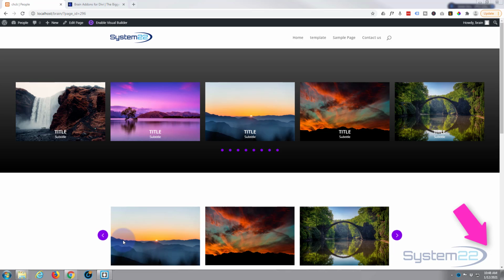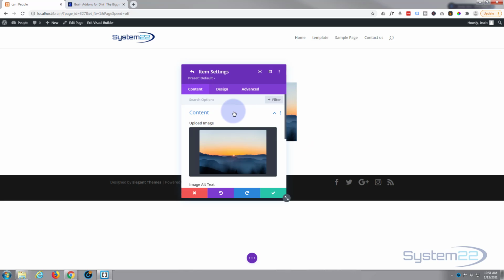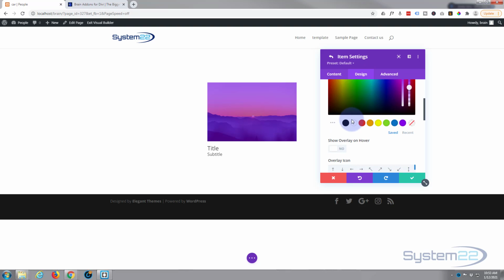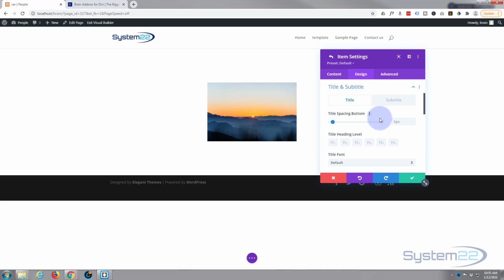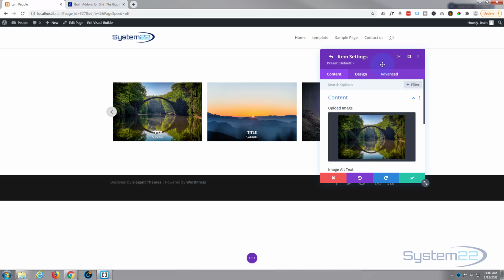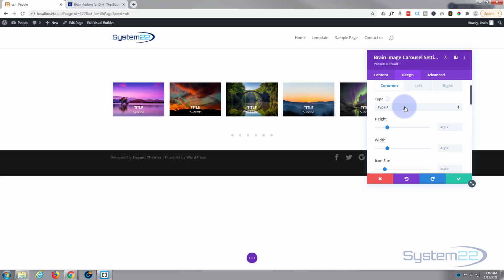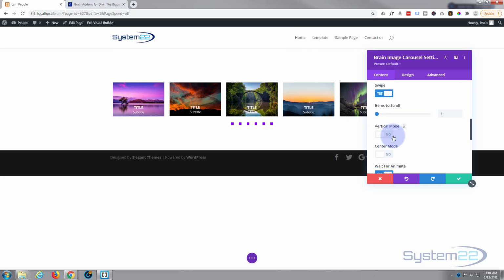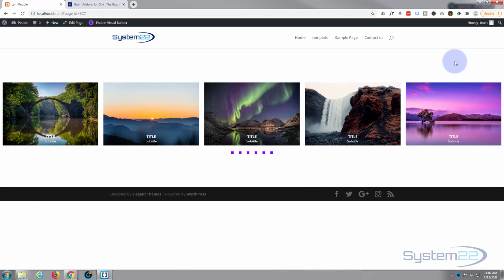Divi Brain Addons Free Divi Plugin Image Carousel Module 👍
Divi Brain Addons Free Divi Plugin Image Carousel Module. Divi Brain Addons is a great free plugin for the Divi Theme. Welcome to another Divi video this is Jamie from system 22 and web-design-and-tech-tips.com - Today we're looking at this awesome little carousel, and we're using the absolutely free plug-in Divi brain add-ons from brainaddons.com here. I’ll put this link below the video. Just go to this link, hit the download free button, download it, install and activate it. These carousels are absolutely fantastic. This is only one of the few features that the brain add-ons has. Here we've got one where I’ve got an overlay and a little icon, click on it it'll pop out into a nice little light box, using a bit of pagination there down below. I’ve got another one here that has got the titles, and subtitles underneath there, and I’ve got some navigation on here for going left and right. Again, I’m using a light box effect on that. Down below here I’ve got a vertical slider with a highlight effect with a bit of pagination on the bottom. I’m not using a light box effect on this, purely because it's so large, and I’ve got a little overlay color going on there. Okay, well let's get started!

SOCIAL MEDIA
Follow what I'm doing on: